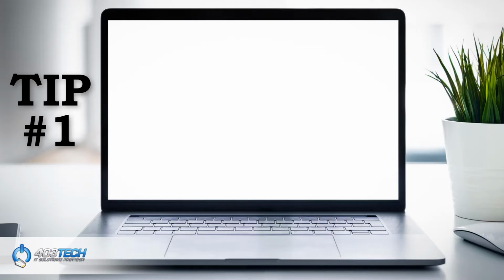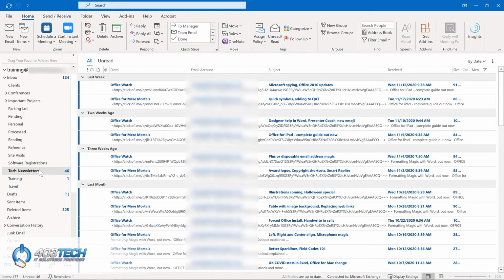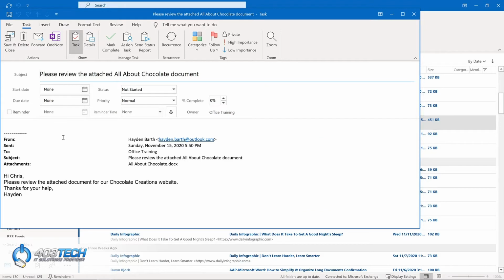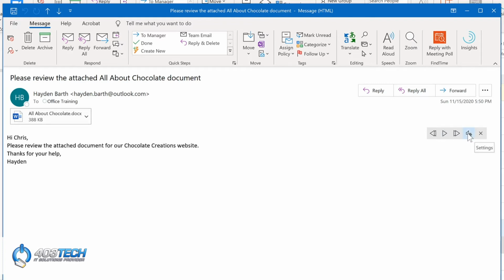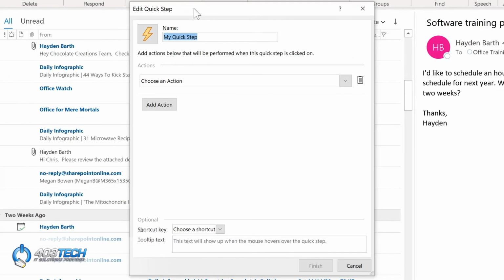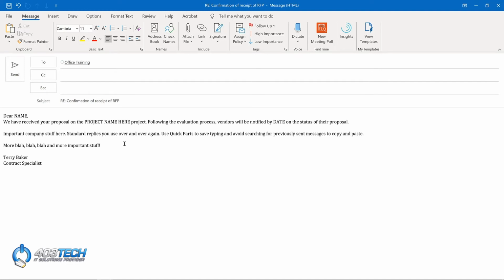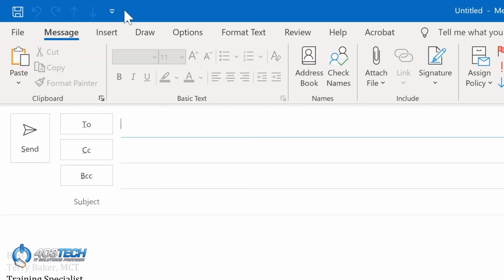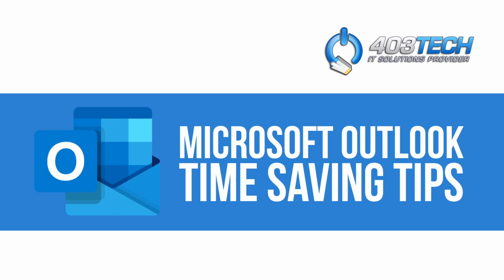Microsoft Outlook Time Saving Tips | 403Tech